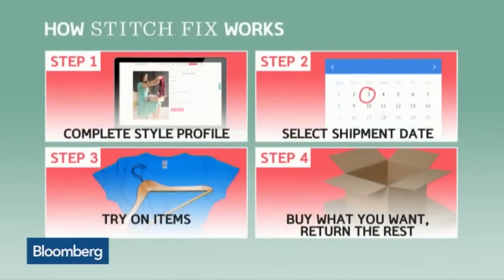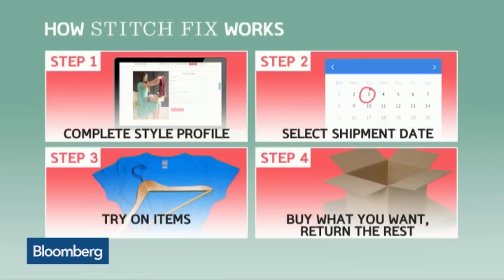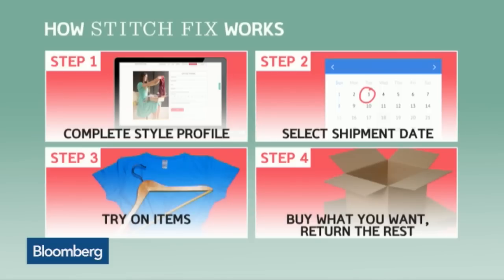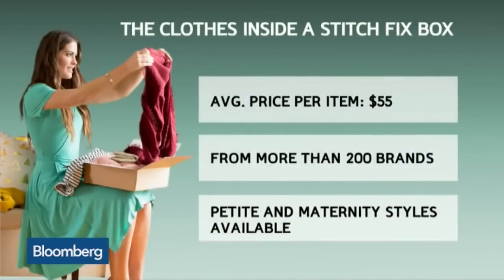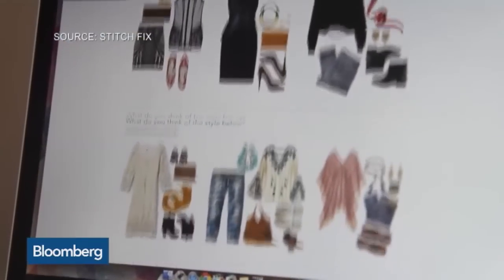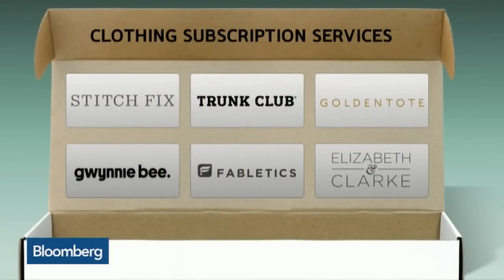How an Algorithm Can Help You Update Your Closet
June 16 -- Stitch Fix CEO Katrina Lake discusses the company's business model with Bloomberg's Emily Chang at the Bloomberg Technology Conference. They speak on "Bloomberg West."